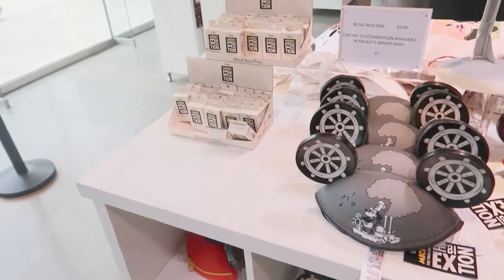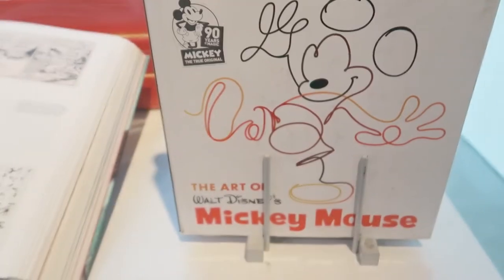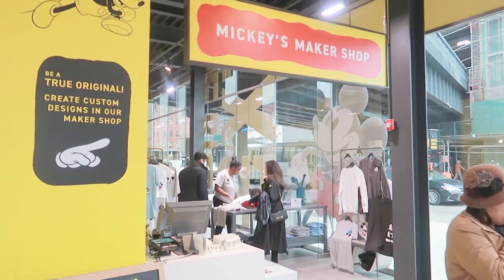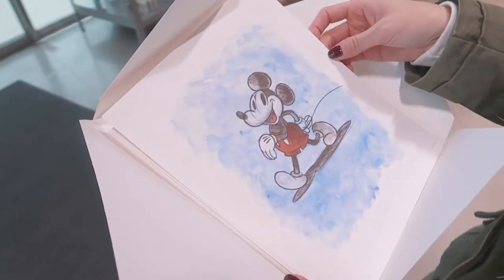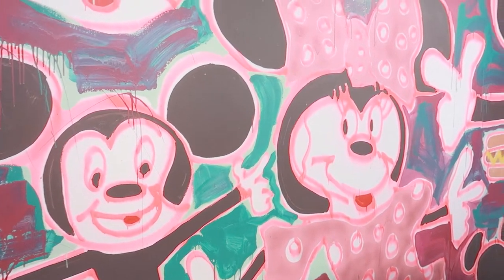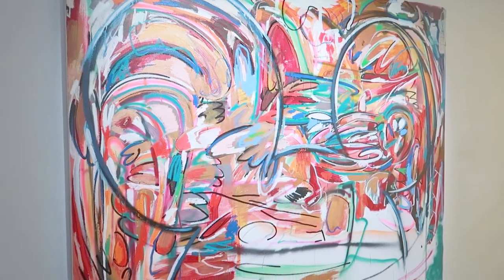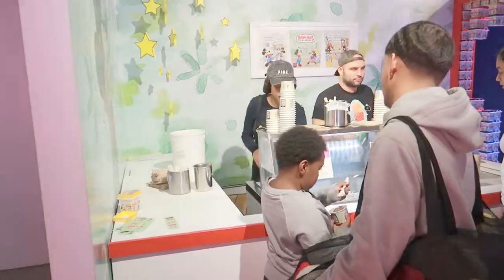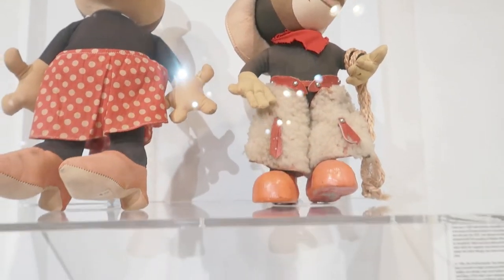Our Trip to the "Mickey: The True Original" Exhibition in NYC! | Mickey's 90th Birthday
Join us as we check out the new Mickey pop-up exhibition, "Mickey: The True Original"!  Mickey Mouse turned 90 this year and as part of the festivities, Disney launched an exhibition in NYC honoring Mickey.  We walk through the entire exhibit and also show you what merchandise they have available!